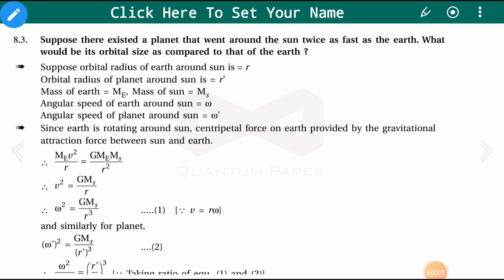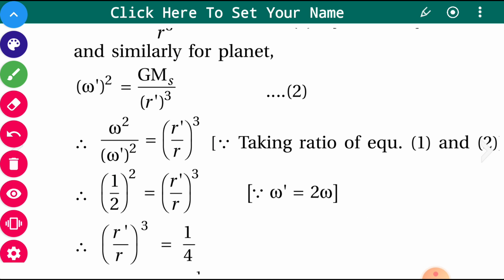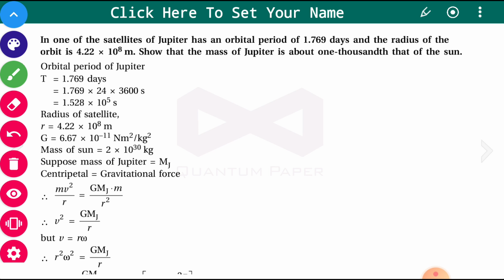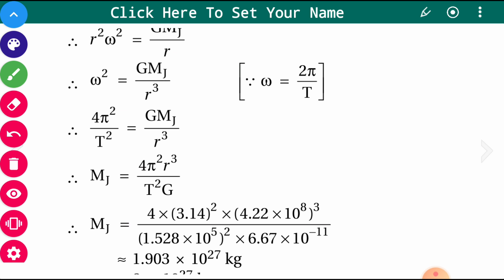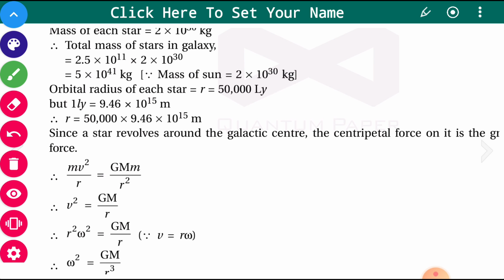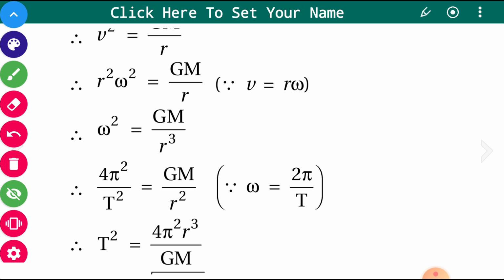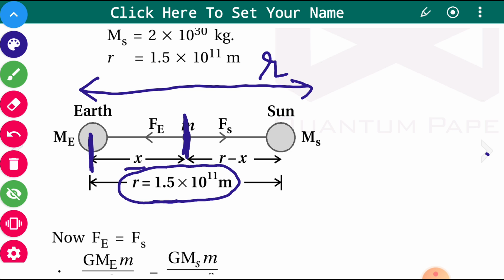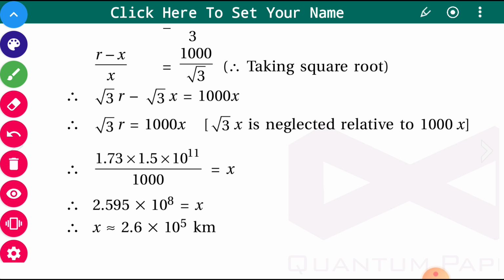Class 11 physics ncert ch 8 numericals 8.3,8.4 to 8.12